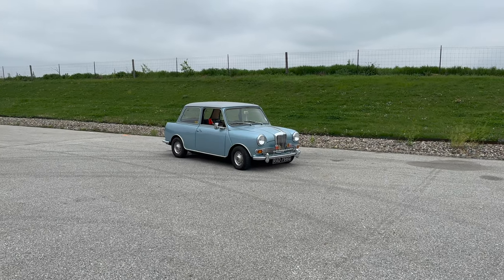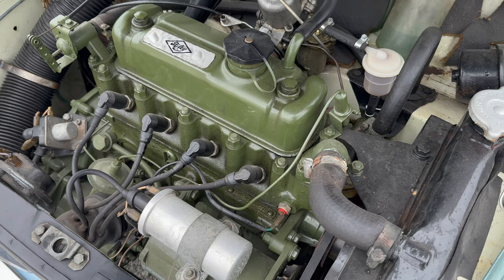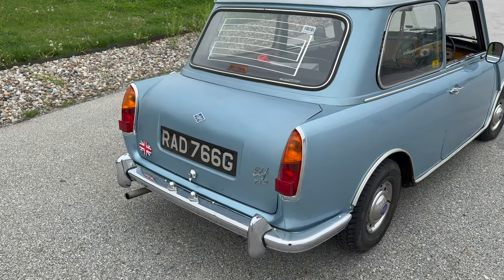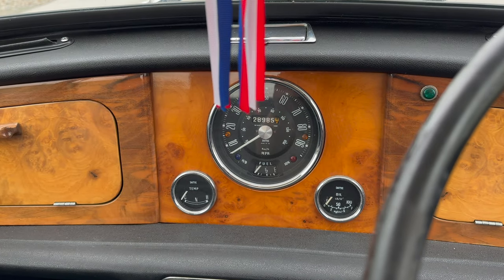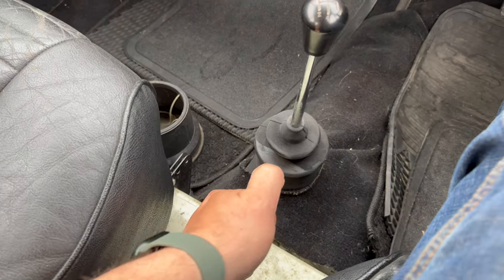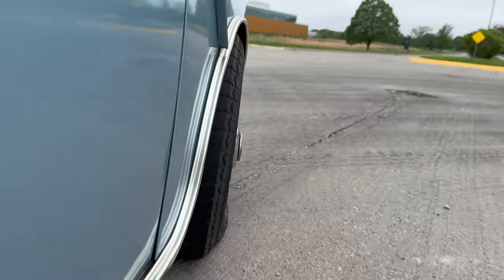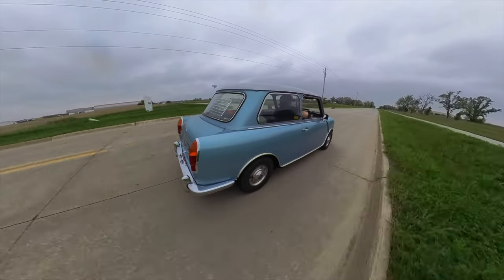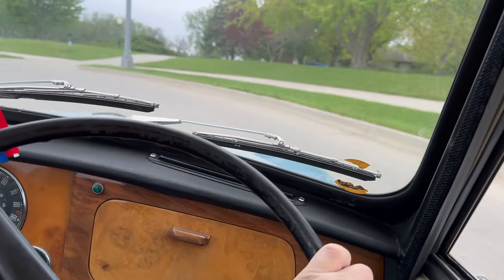Driving Riley Elf a Luxury Classic Mini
Taking the Riley Elf a luxury version of the classic mini for a little drive.